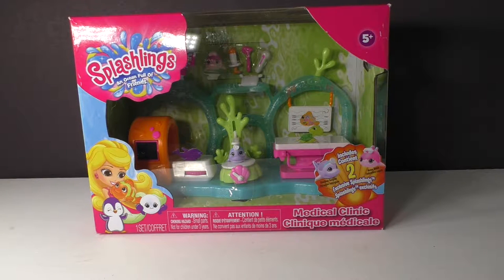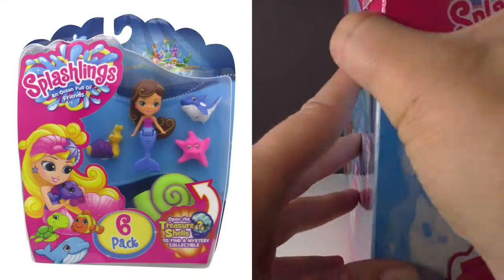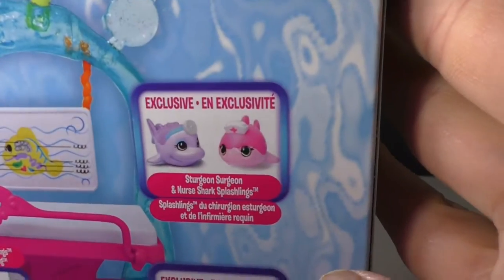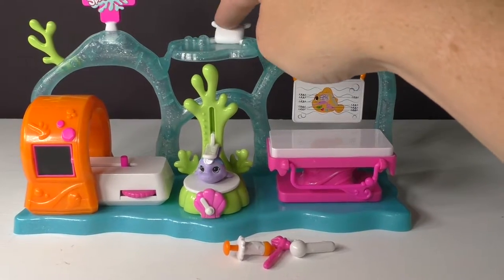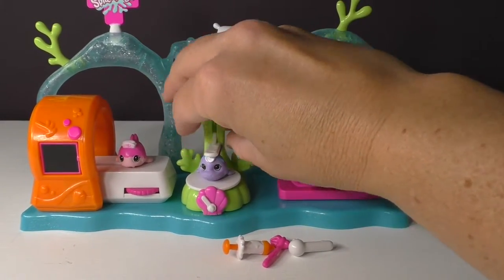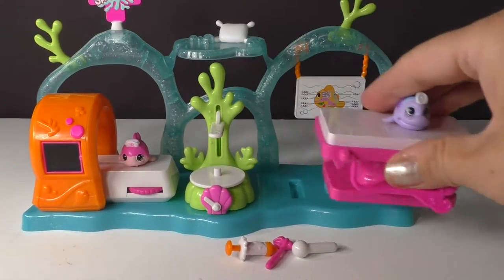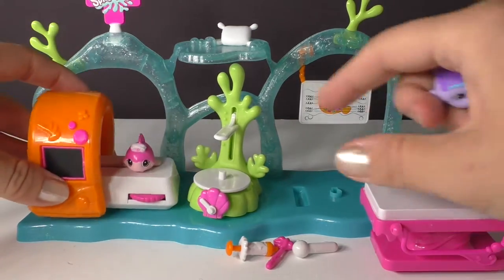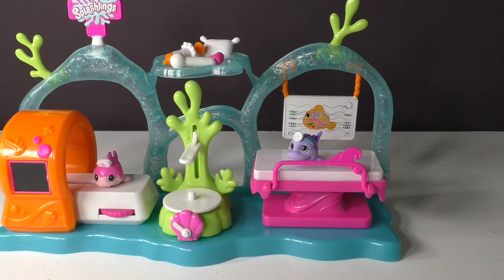Splashlings Medical Clinic Play set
The Splashlings collection of toys includes creatures from under the sea!  The medical clinic play set includes 2 exclusive characters.